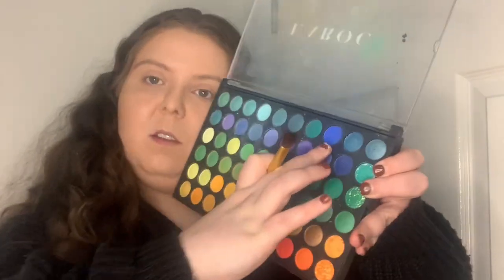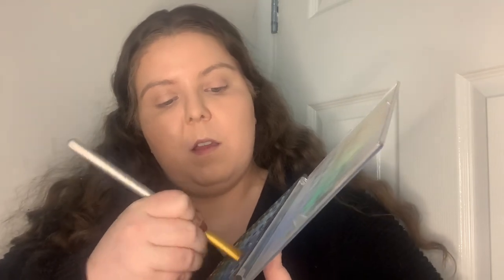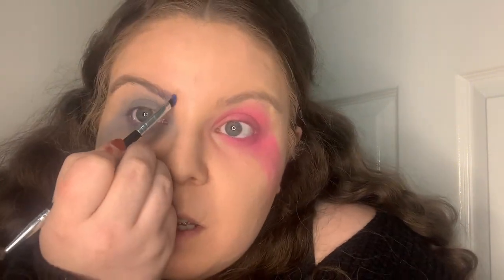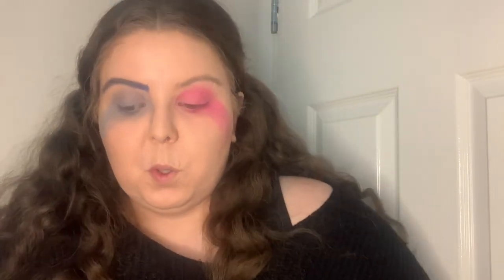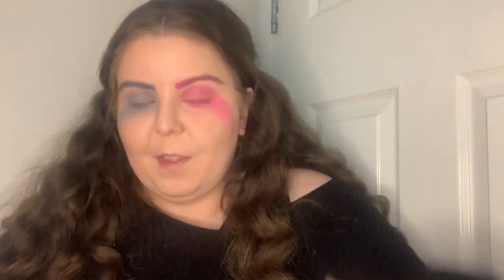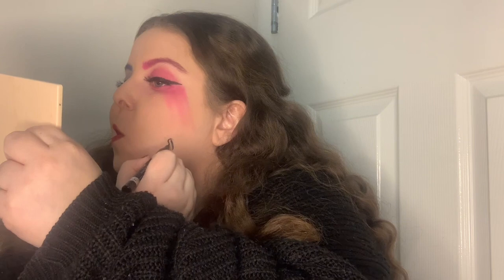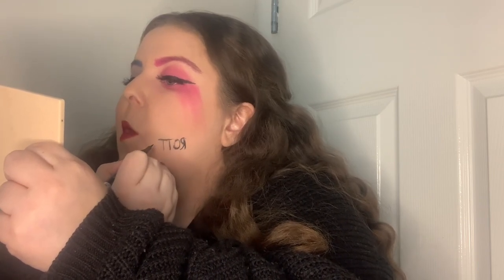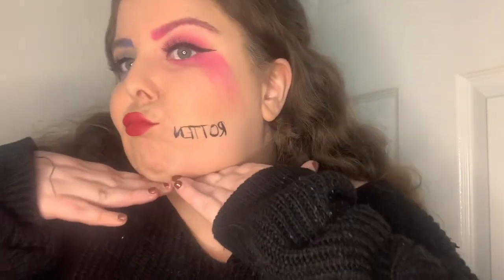Harley Quinn (31 days of Halloween makeup)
Hey everyone, how ya doing?

Happy Halloween!!!

Welcome to my series of 31 day of Halloween makeup Day 5 Harley Quinn.

Love Pilko xxx

I N S T A G R A M Pilko212
T I K T O K Pilko212/Pilko's Life